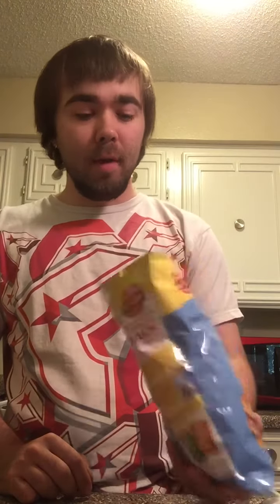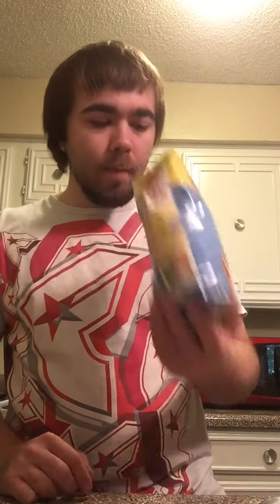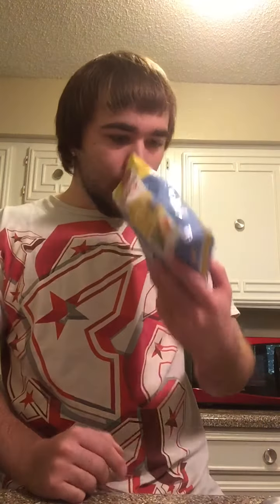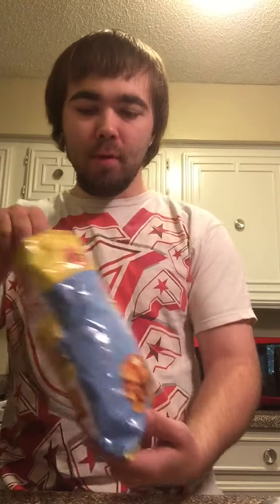Stash Review's Lays Chicken & Waffles